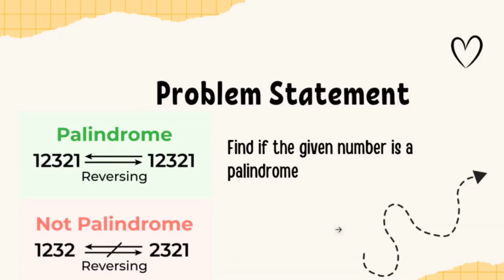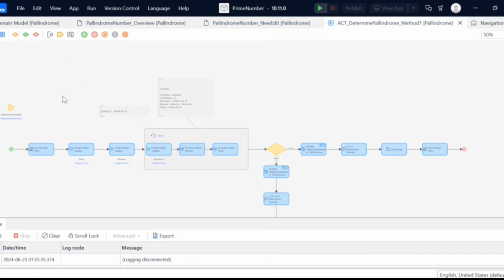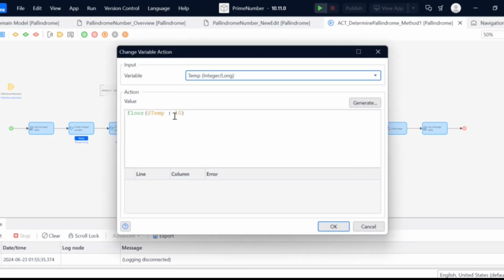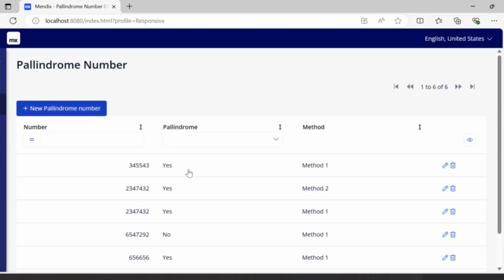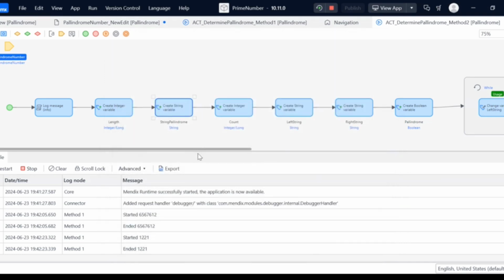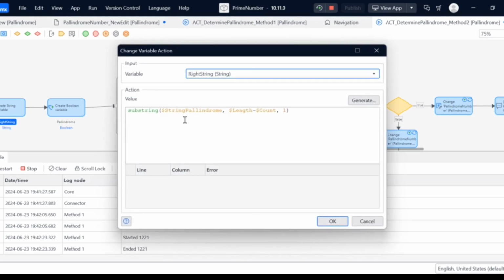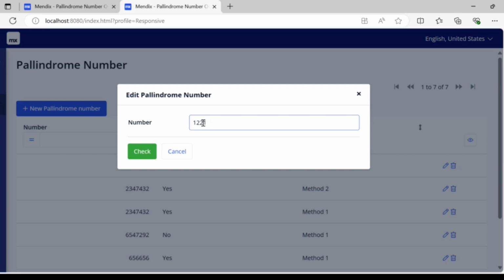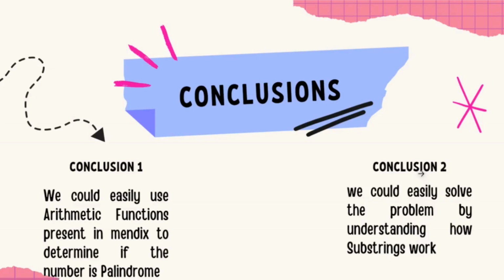Episode 2 of Learn Mendix with Rachana BP - Check if a given number is a Palindrome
An attempt to learn Mendix through solving simple problems in Mendix.
In this episode we are trying to learn a few string functions and arithmetic functions in Mendix.
toString , substring, div, mod are some of the functions we checked upon while checking if the given number is a palindrome.